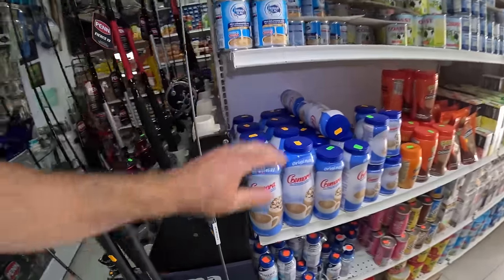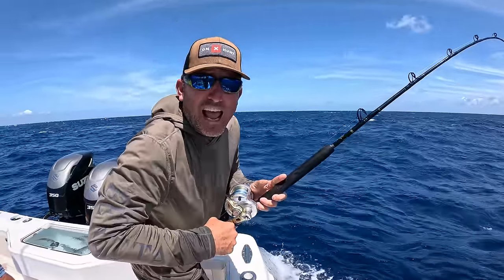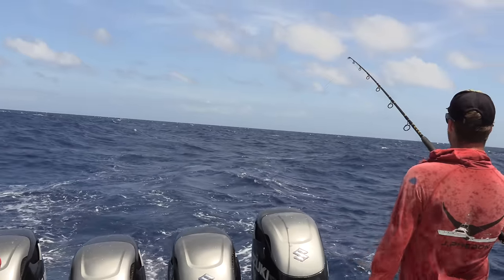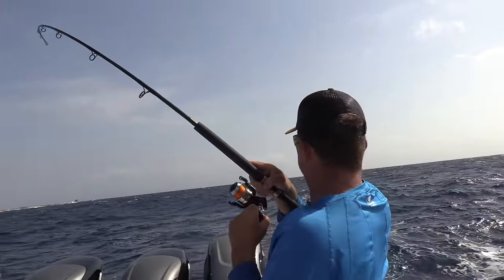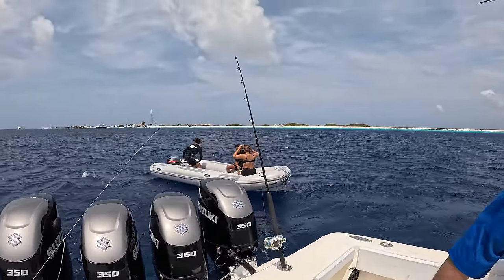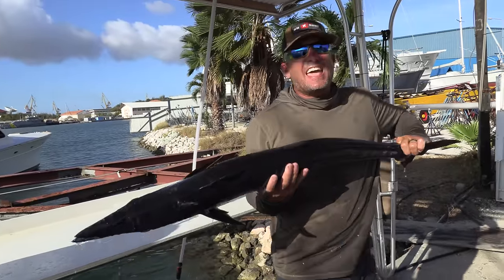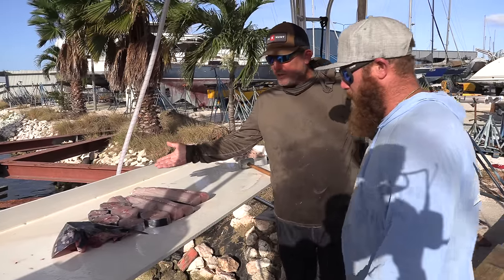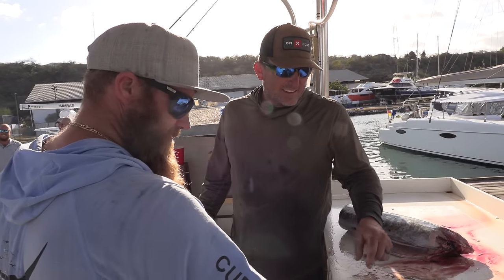I CAN'T BELIEVE THIS HAPPENED!!! We Hooked the same fish 2 days in a row!!!! {CATCH CLEAN COOK}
This video is dedicated to Captain Nico Van Der Vlies and all the other AMAZING people who left this world doing what they LOVE!
Our family vacation to Curacao has been nothing short of AMAZING!!! Please check out My friend, Jens Van Der Lubbe, from Curacao!!! He owns and operates Curasao Marine Zone the largest boat facility on the island! He also has a YouTube channel for people to see more of his way of life!

Also, Chef Jonathan De Haseth (Chef JonJon) is 100% amazing!!! Here is a link to his instagram but he’s an amazing chef and a great person!! I’d highly recommend him for a private party! His company is called Reef & Beef!

 / reefandbeef.  .

to see all kinds of behind the scenes, check out @DeerMom

these are the double barbed J hooks I was talking about!

My favorite fire arms? Beretta!

Fastest way to get around? QuietKat!

My ammo brand of choice?  Hornady!